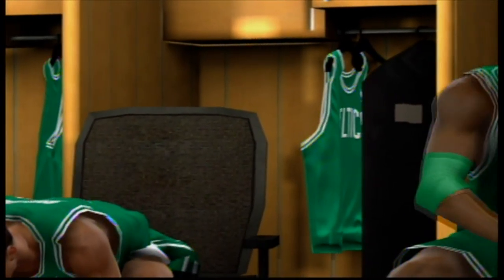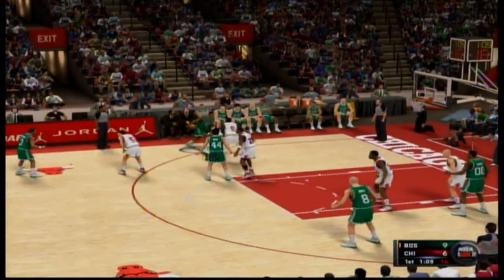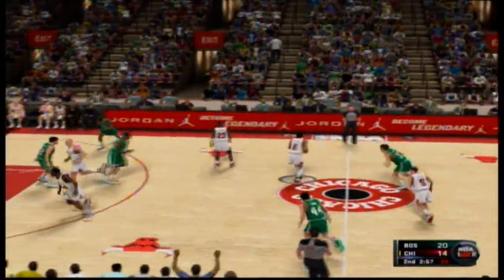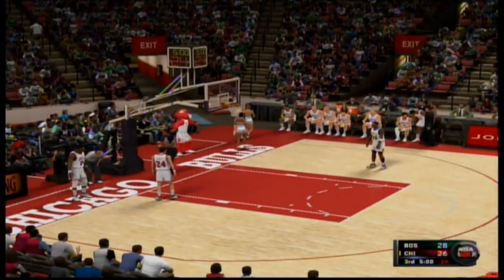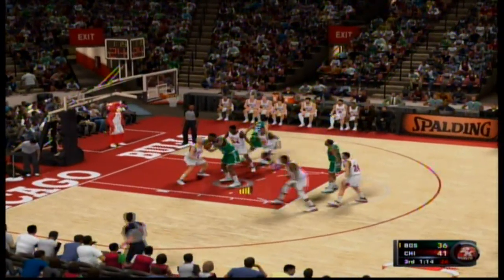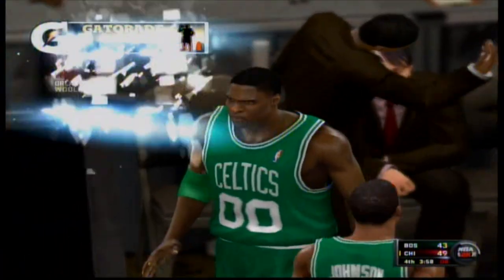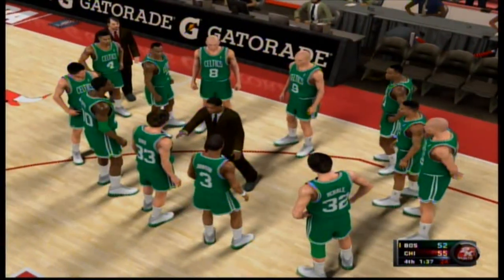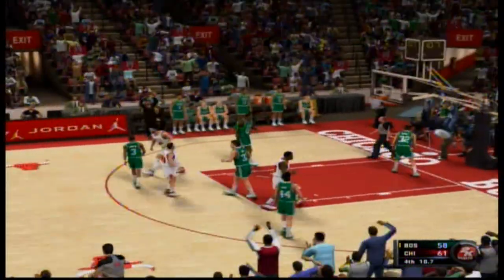NBA 2K11 (Microsoft Xbox 360) (JORDAN GAME) BOSTON CELTICS vs CHICAGO BULLS